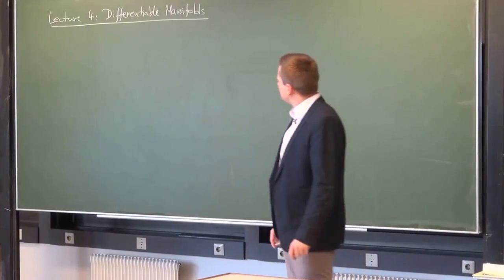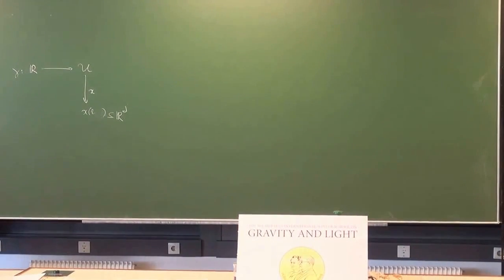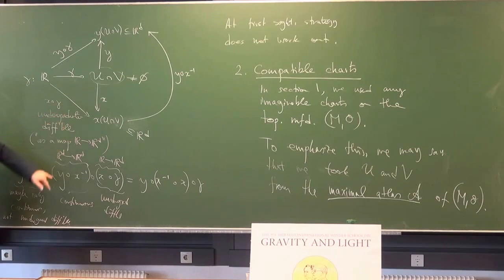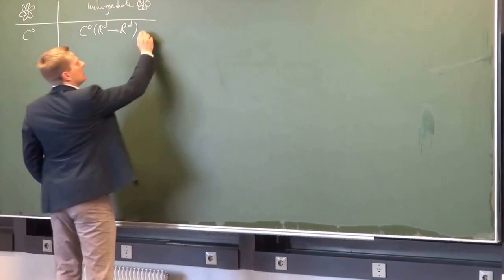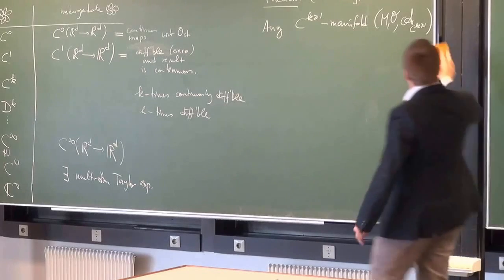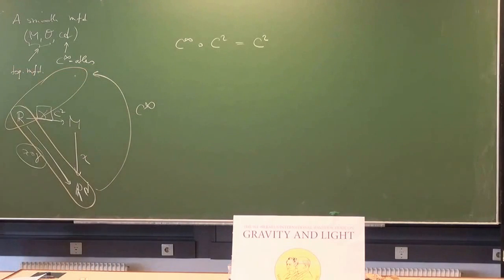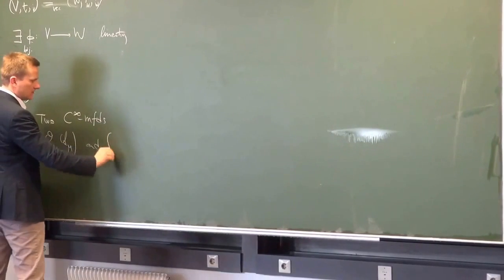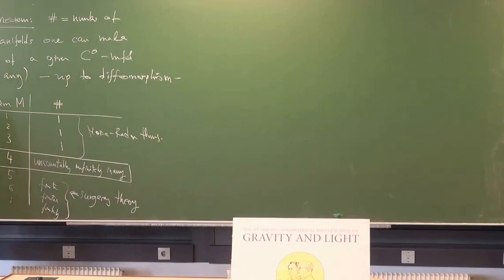Lecture 4: Differentiable Manifolds (International Winter School on Gravity and Light 2015)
As part of the world-wide celebrations of the 100th anniversary of Einstein's theory of general relativity and the International Year of Light 2015, the Scientific Organizing Committee makes available the central 24 lectures by Frederic P Schuller.

Titled "A thorough introduction to the theory of general relativity", the lectures introduce the mathematical and physical foundations of the theory in 24 self-contained lectures. The material is developed step by step from first principles and aims at an audience ranging from ambitious undergraduate students to beginning PhD students in mathematics and physics.